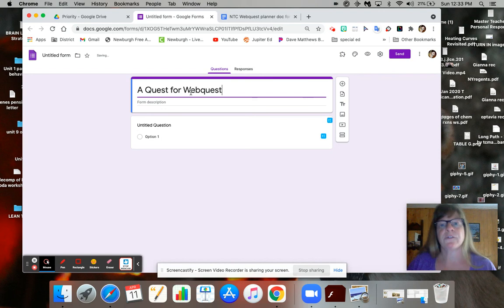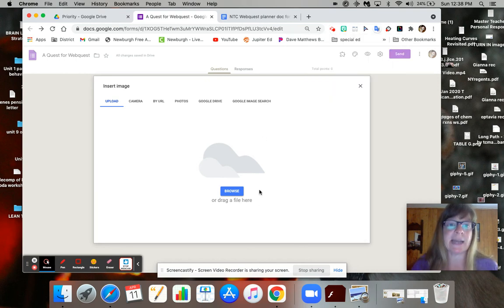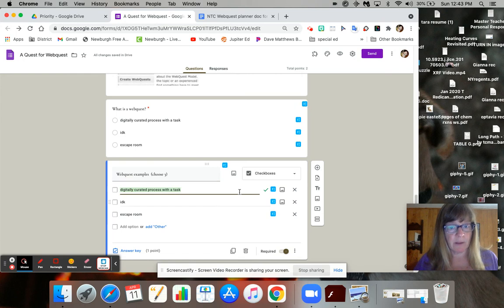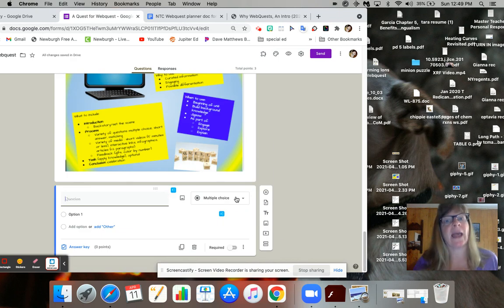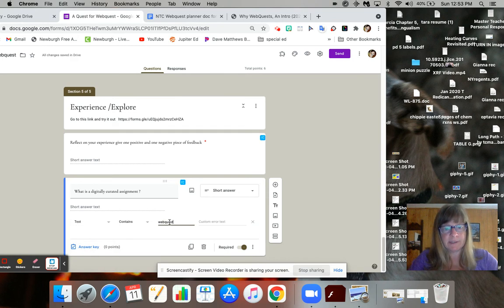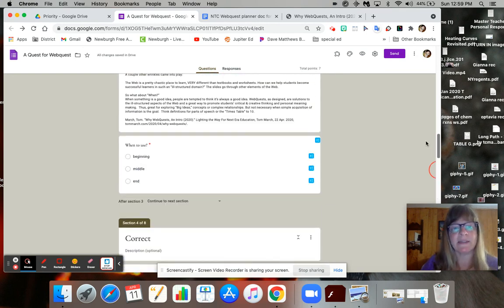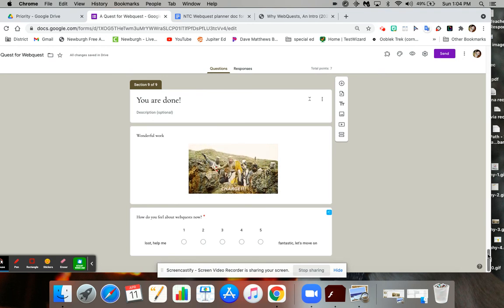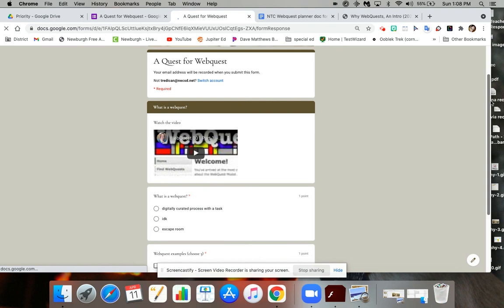Quest for Webquest tutorial video